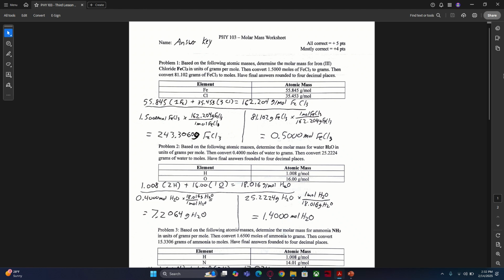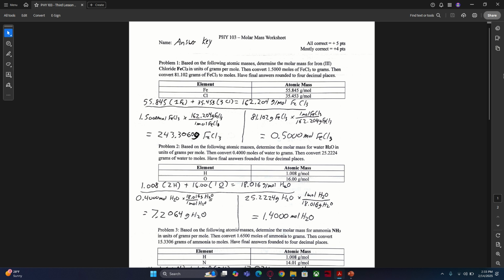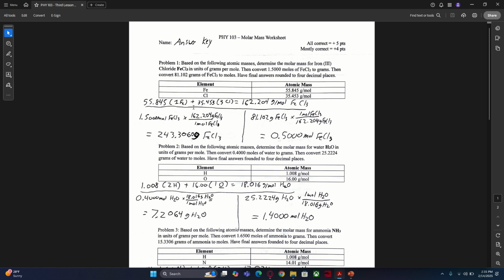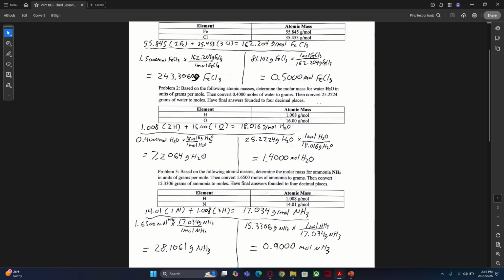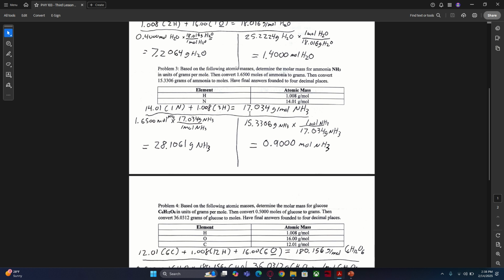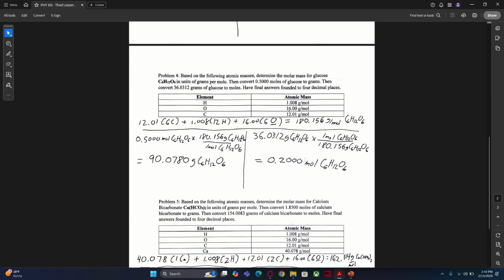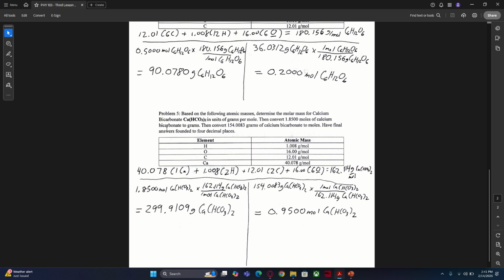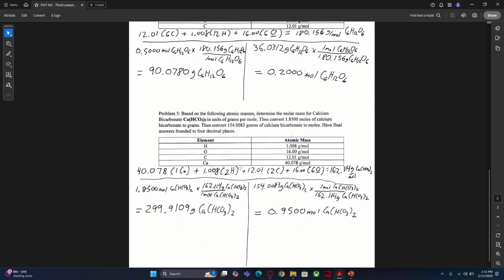PHY 103 - Third Worksheet Packet Guide